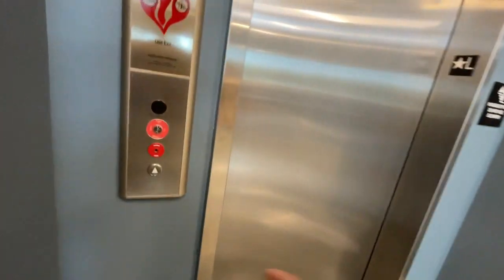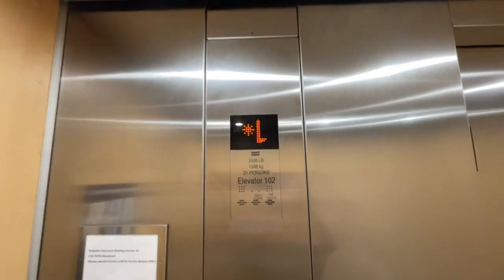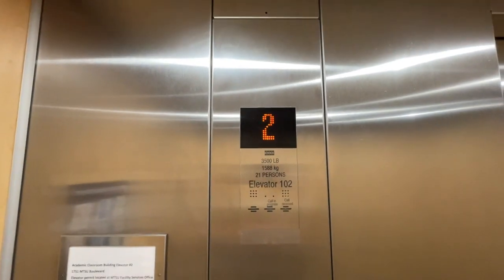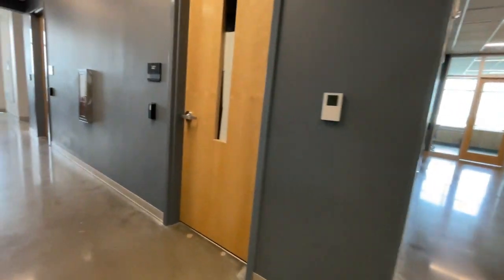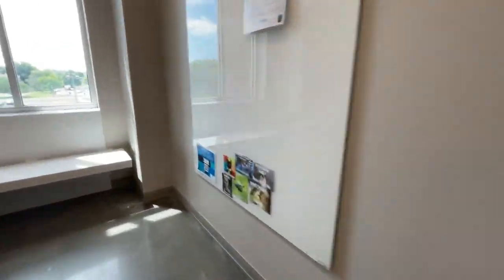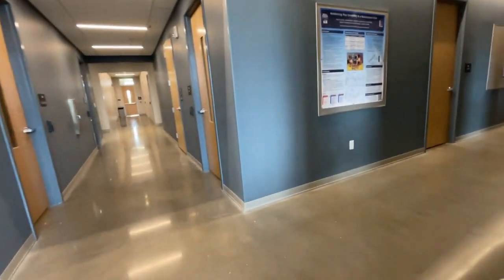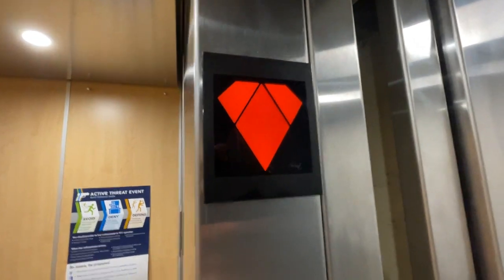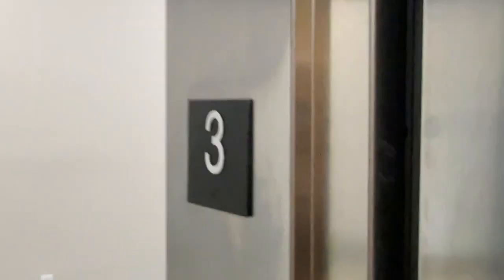8th Video of the #2 Kone EcoDisc At MTSU Academic Classroom Building